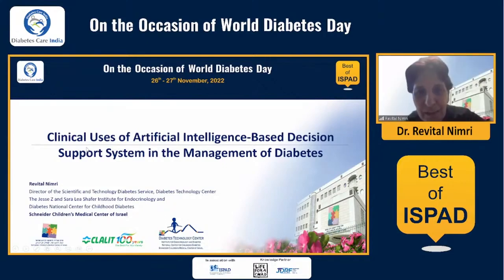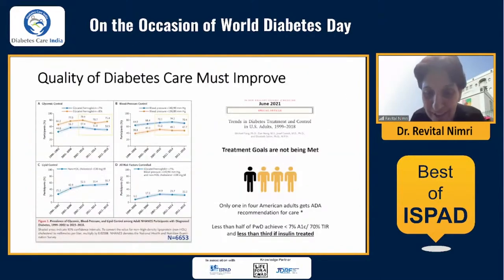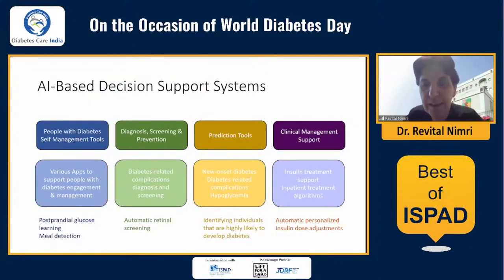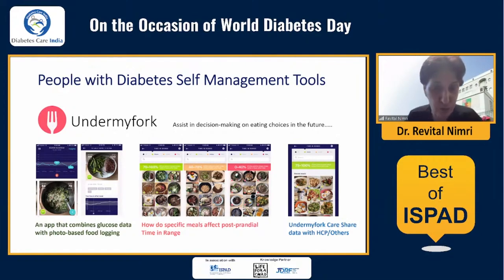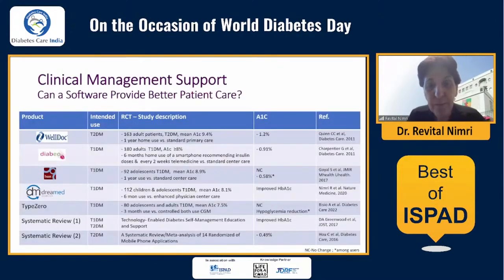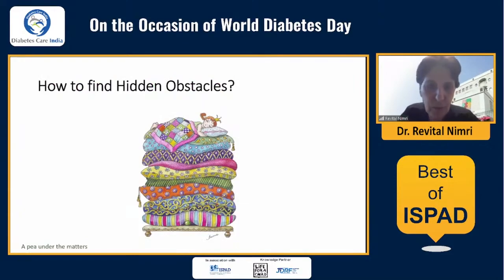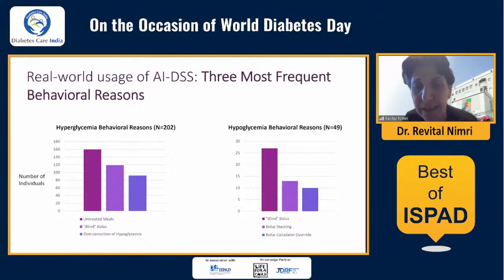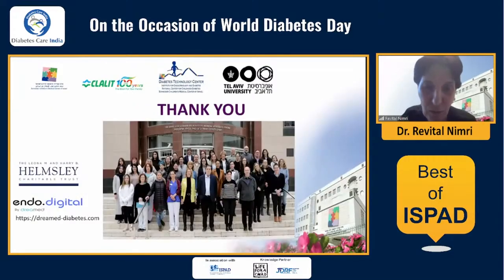Dr Revital Nimri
Artificial Intelligce based Decision Support System